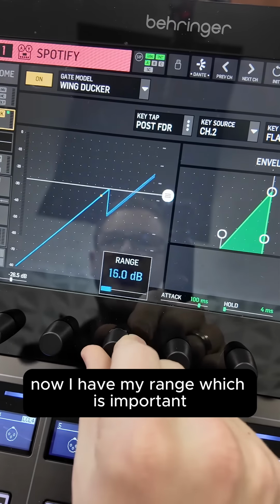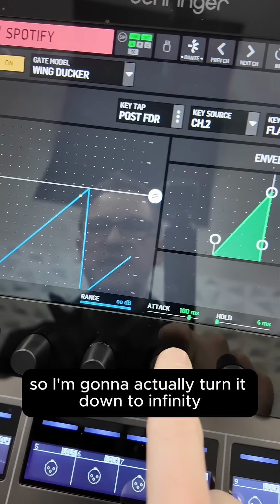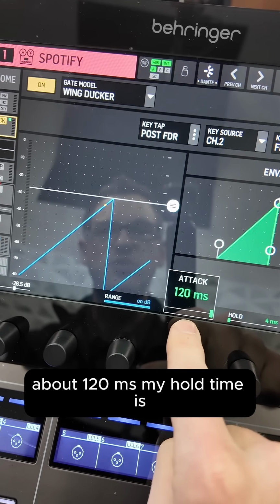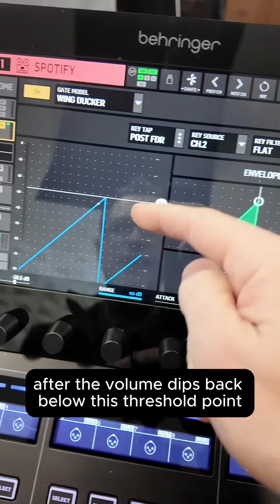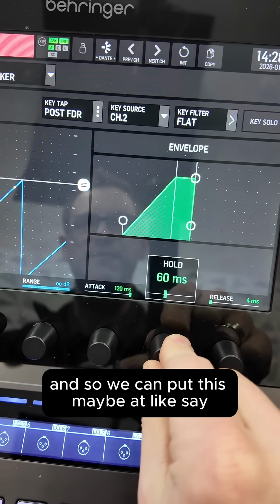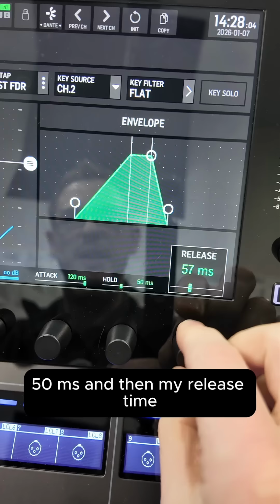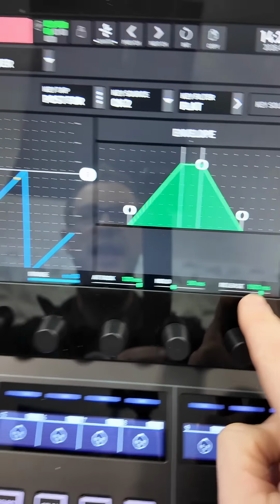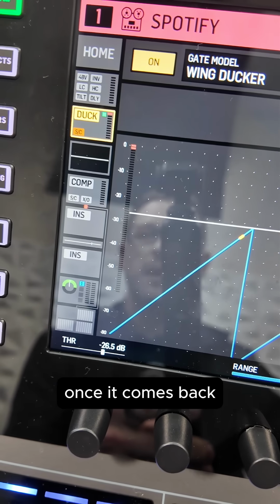Auto-Duck Your Spotify When Announcements Play (Ducker Setup)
Corporate A1 tip—use a ducker to automatically turn down your background music when an announcement plays!

THE SCENARIO:
You have looping pre-show slides with a video announcement that plays every minute or so. You don't want to sit at the console riding faders every time it comes around.

THE SOLUTION: A Ducker!
A ducker is like an upside-down gate. Instead of turning down when audio goes BELOW the threshold, it turns down when audio goes ABOVE the threshold.

HOW TO SET IT UP (WING example):
1. Select your music channel (Spotify, iTunes, etc.)
2. Turn on the Gate and change the model to "WING Ducker"
3. Set Key Source to your announcement channel (Keynote, ProPresenter, etc.)
4. Set Key Tap to Post Fader

SUGGESTED SETTINGS:
- Range: Infinity (fully duck the music)
- Attack: ~120 ms (how fast it ducks)
- Hold: ~50 ms (pause before releasing)
- Release: ~1500 ms (fade music back in smoothly)

Now when the announcement plays, your music automatically dips and fades back in when it's done—hands free!

This works on any console with a ducker and sidechain/key input capability.

Drew Brashler